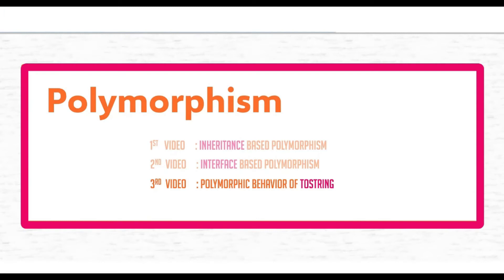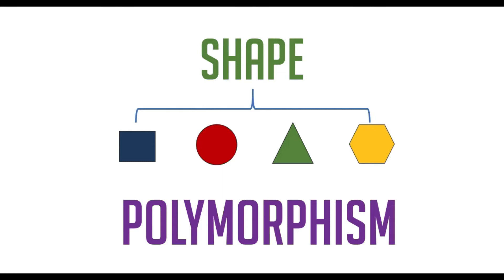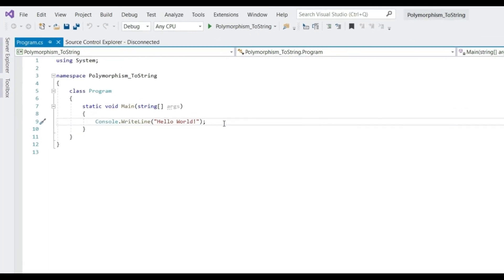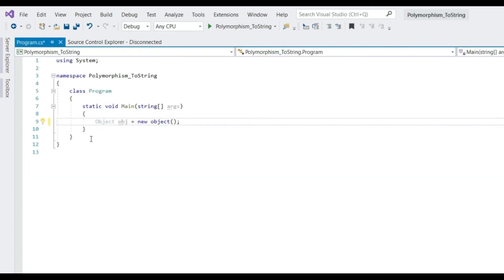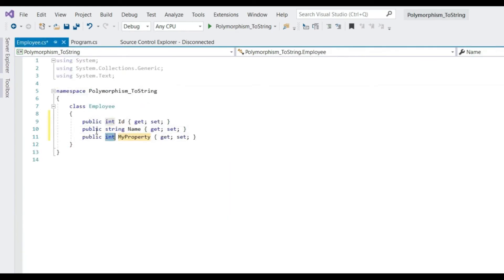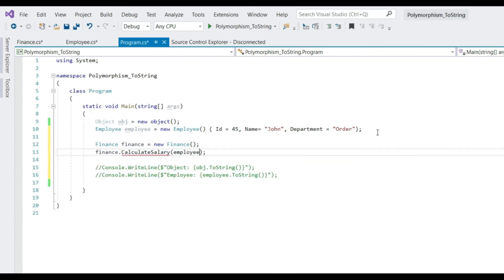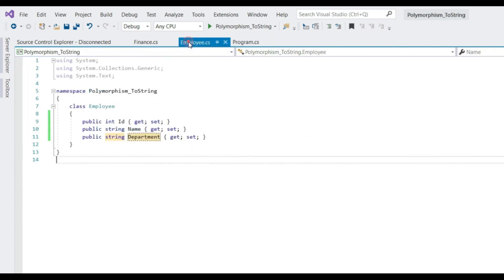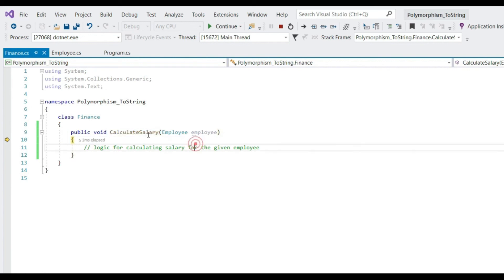Polymorphism in C# | C# interview question - Why we should override ToString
Polymorphism in C# is explained by overriding ToString method. This video clearly explains the concept of polymorphism and why we should override the ToString method.